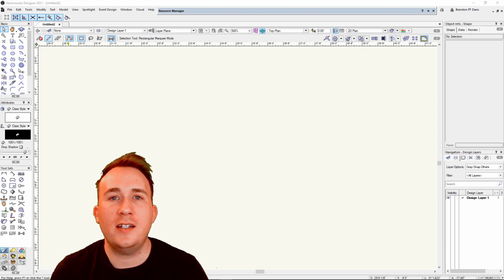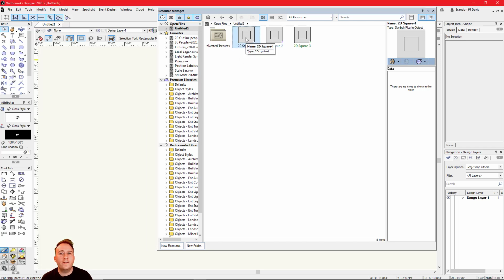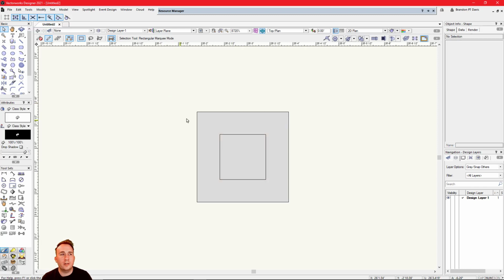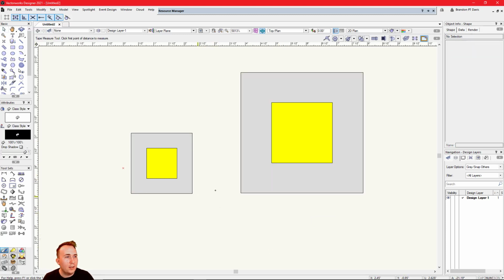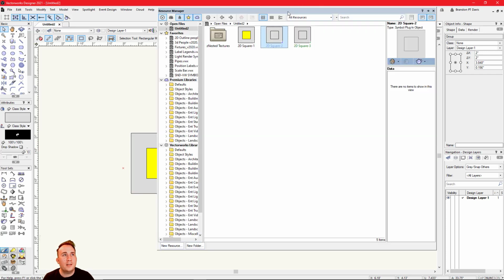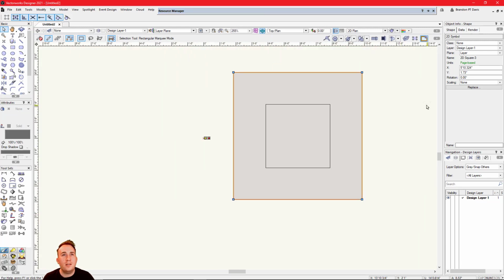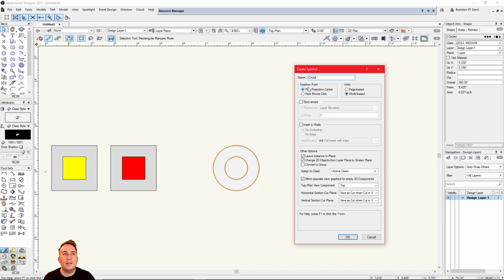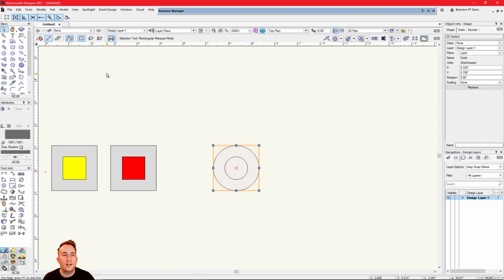Vectorworks Tutorial: Understanding and Creating 2D Symbols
In this Vectorworks tutorial, Brandon PT Davis, theatrical scenic designer, dives into the basics of 2D symbols, including how to create, modify, and use them effectively. Topics covered include:

Differences between 2D symbols, grouped symbols, and page-based symbols.
Scaling symbols and understanding their impact on components.
Creating symbols using the Modify menu.
Managing and using symbols within the Resource Manager.
This tutorial is perfect for designers looking to enhance their efficiency by mastering the use of symbols in Vectorworks.